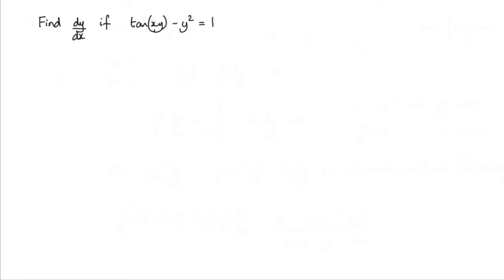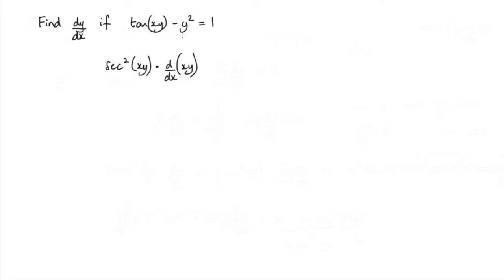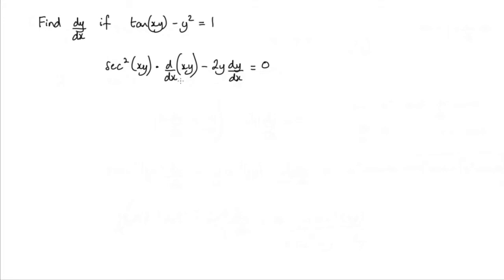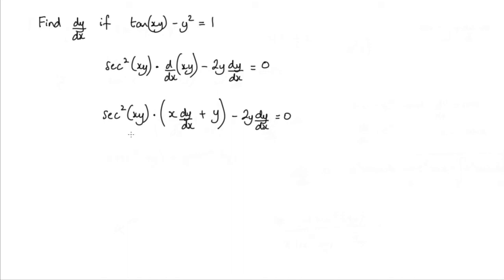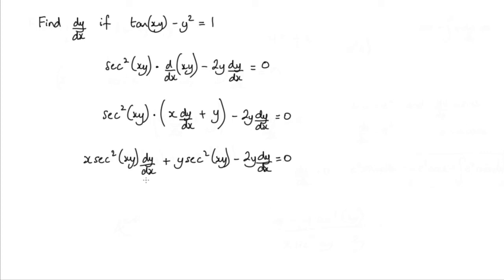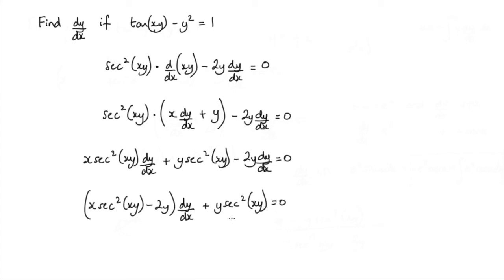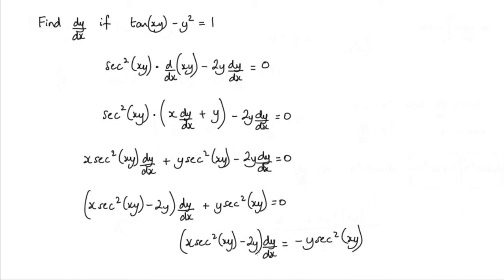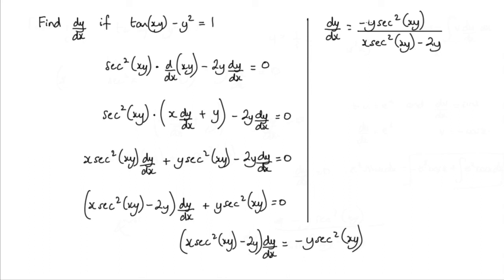How to differentiate tan(xy)-y^2=1